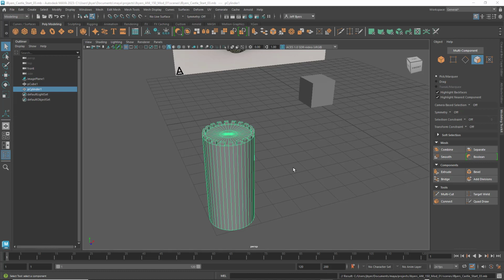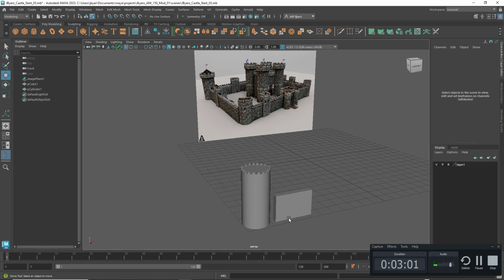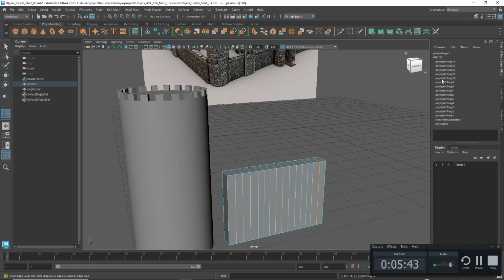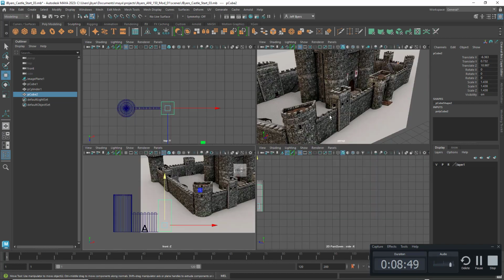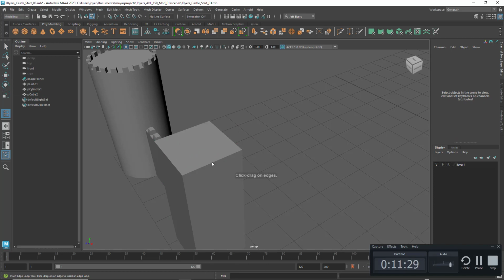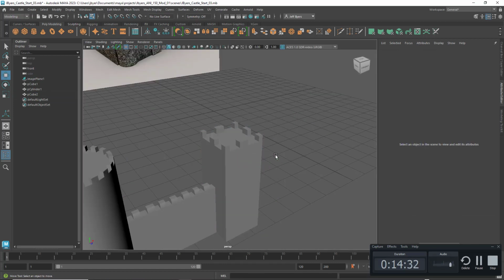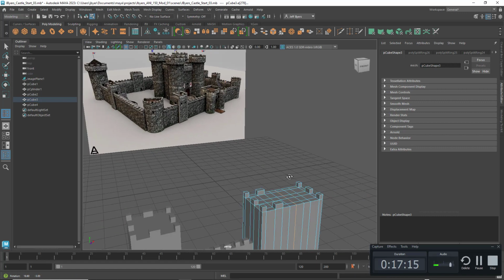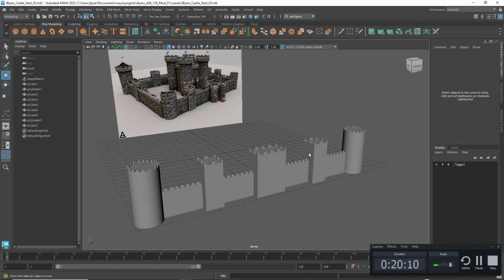Module 01 Modeling the Castle Part 03